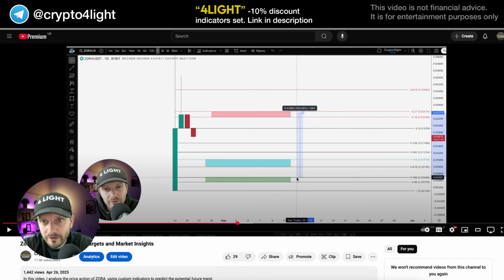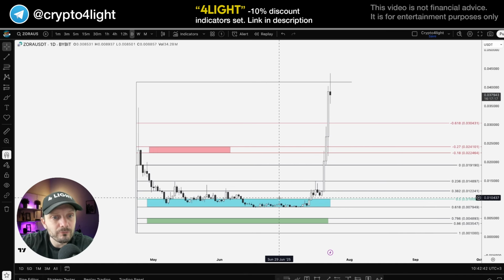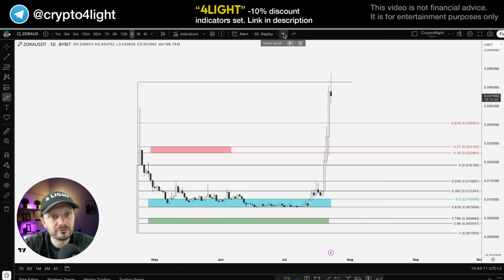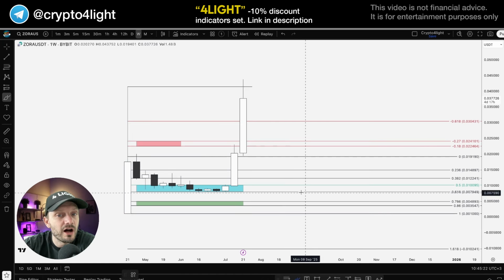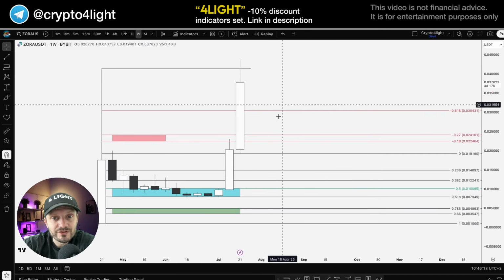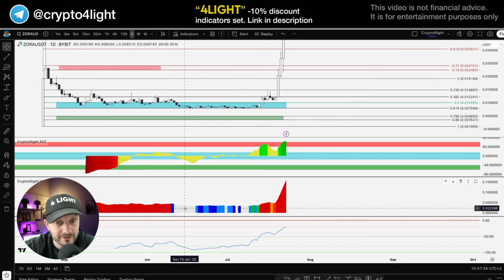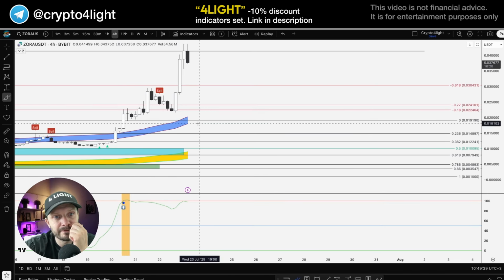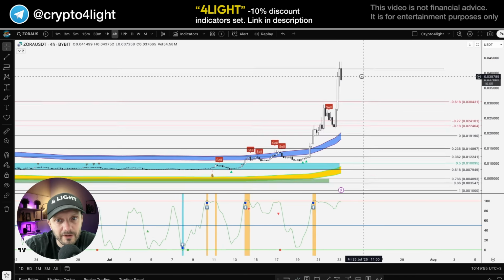Zora Coin Price Prediction. Targets - DONE ✅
In this video, I analyze the price action of ZORA  using custom indicators to predict the potential future trend.

⏰ Time Stamps ⏰

🔑 Topic keywords